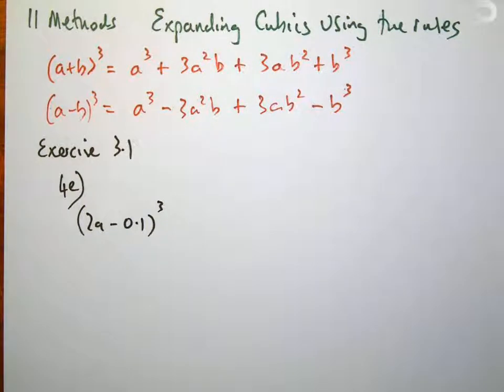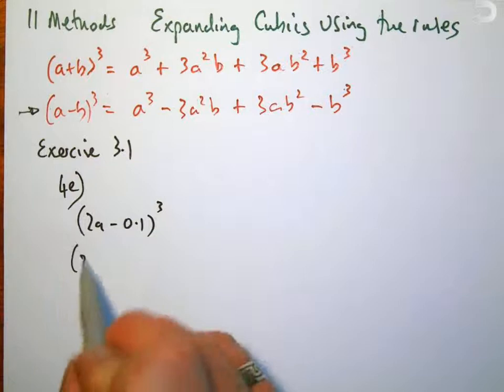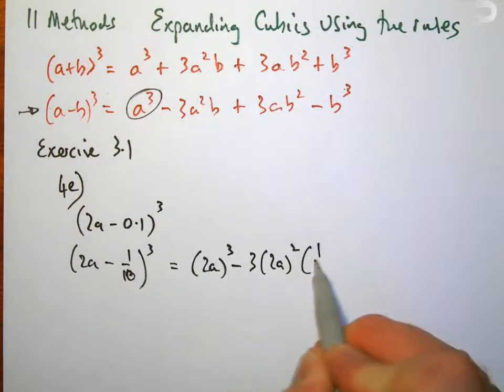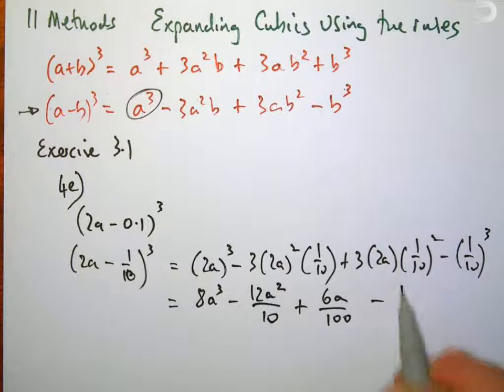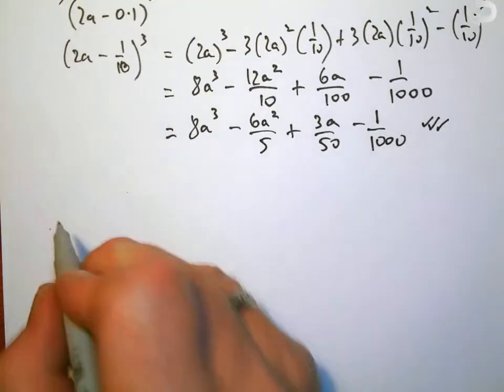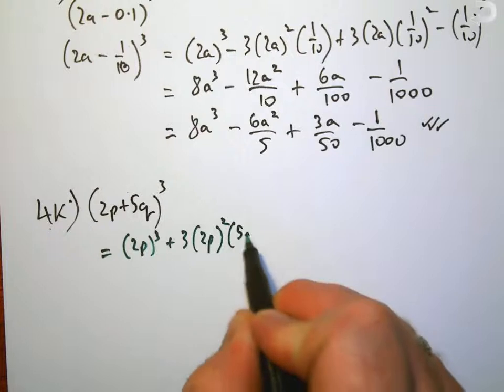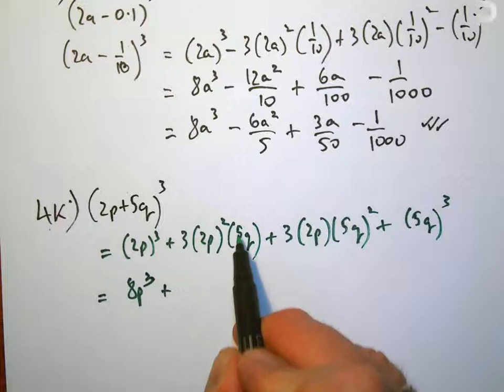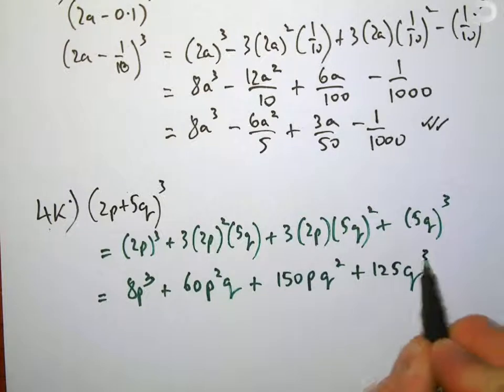mm12 3 1 4 e k Exp Cubics by Rule